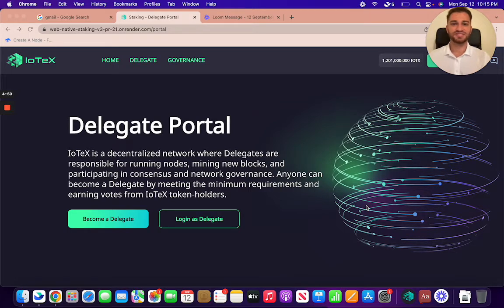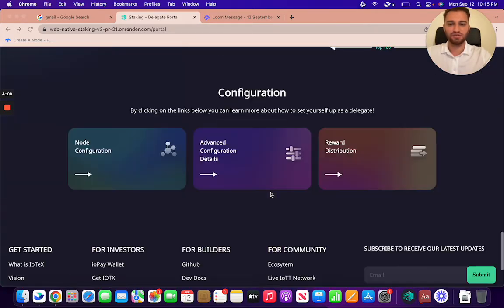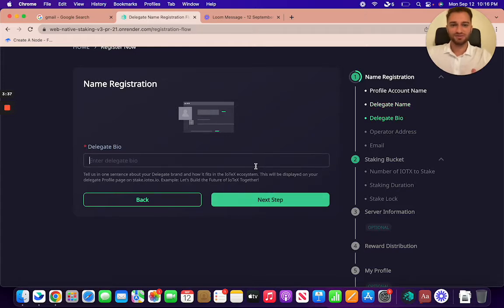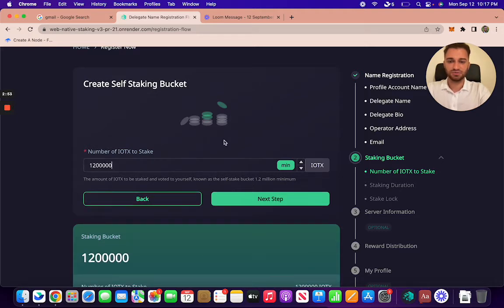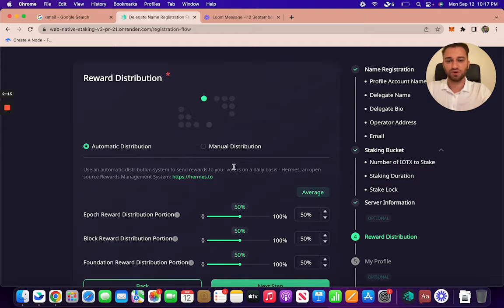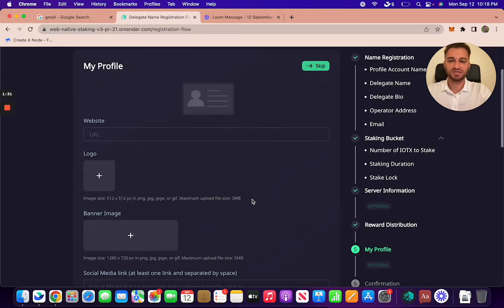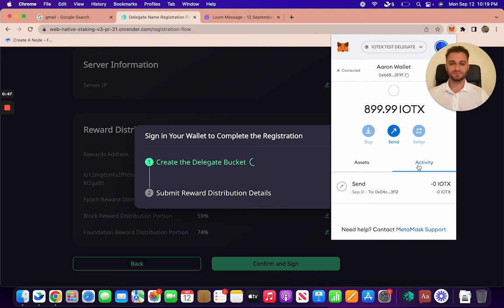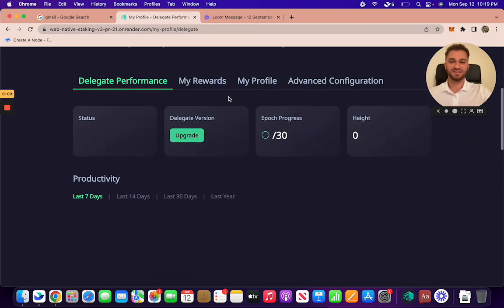Become an IoTeX Delegate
Getting set up as an IoTeX Delegate and running a node are now easier than ever. We’ve updated the portal to take you, step-by-step, through the process of becoming an IoTeX Delegate and now  it’s also much easier to navigate within the portal. And if you use Fastblocks, you’ll have the option to buy, set up, and manage your IoTeX node, as a delegate or a data validator.